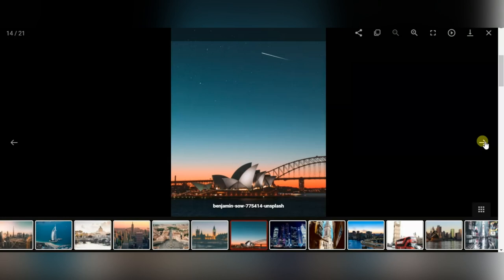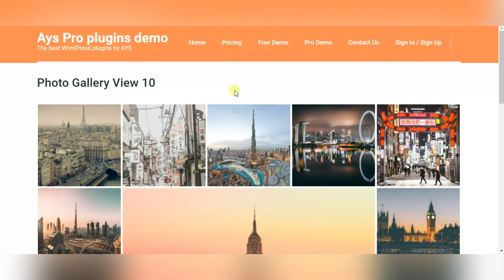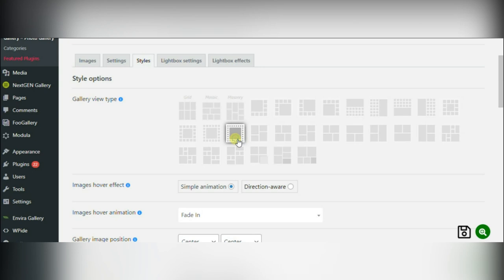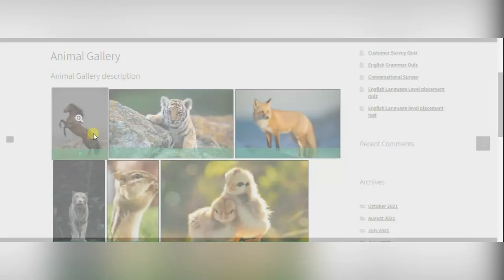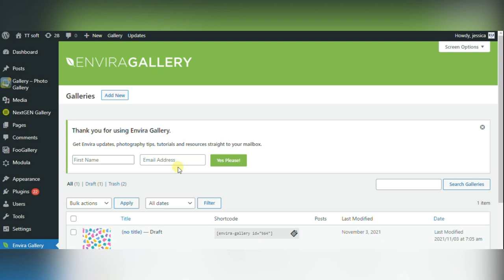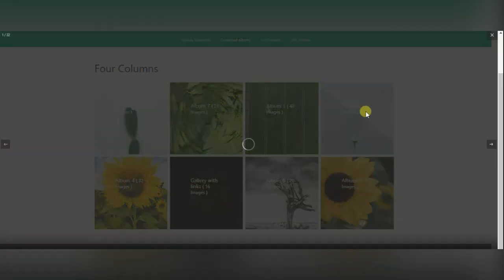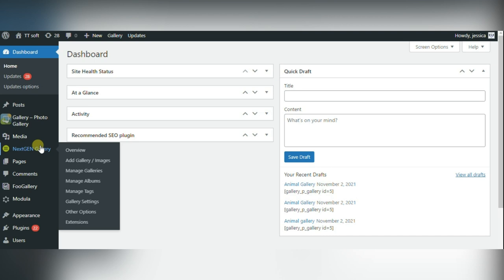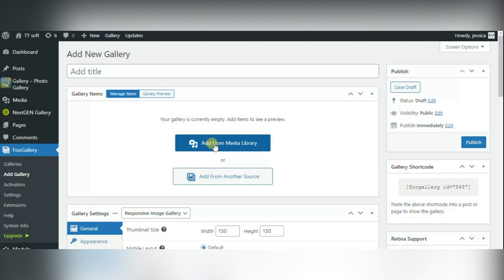The 5 Best Gallery plugins for WordPress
If you haven’t found your best gallery plugin, this video is intended for you. The top 5 WordPress plugins, will give your website a user-friendly view and take its functionality even further.

⌛ TimeStamps:
00:00 Introduction
00:51 Photo Gallery by Ays
04:43 Envira Gallery
06:29 Modula Image Gallery
07:43 NextGen Gallery
09:05 FooGallery